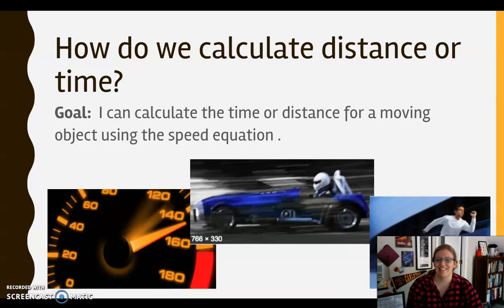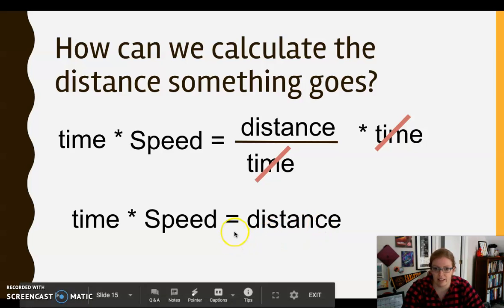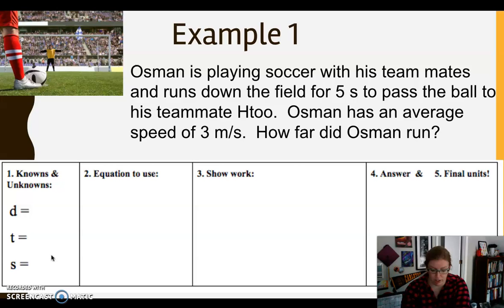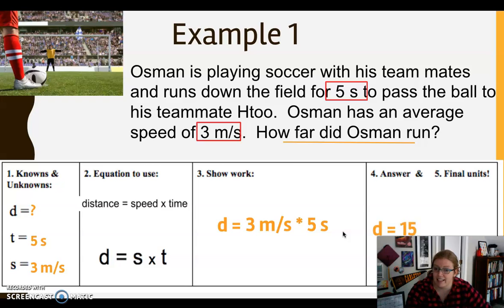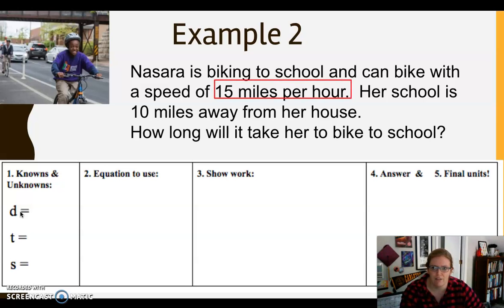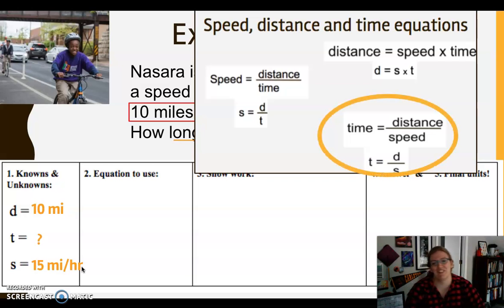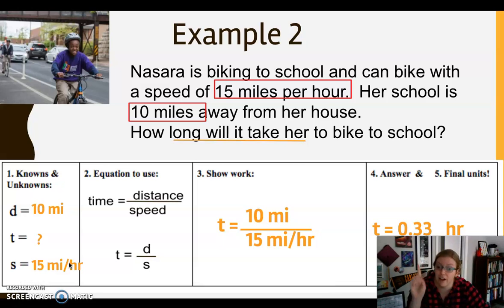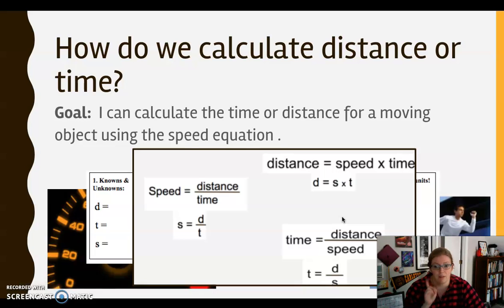PS 6.2 - Calculating Distance and Time